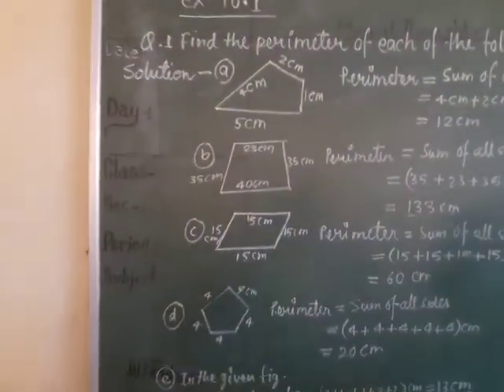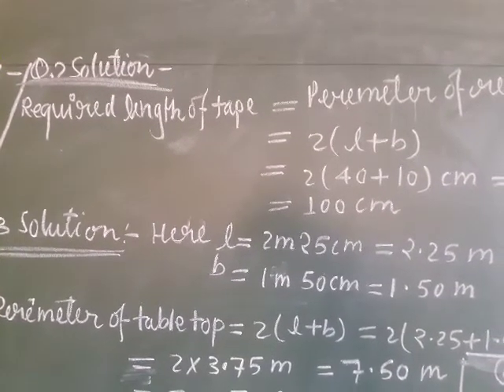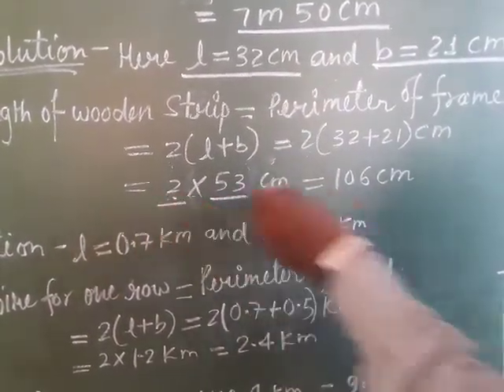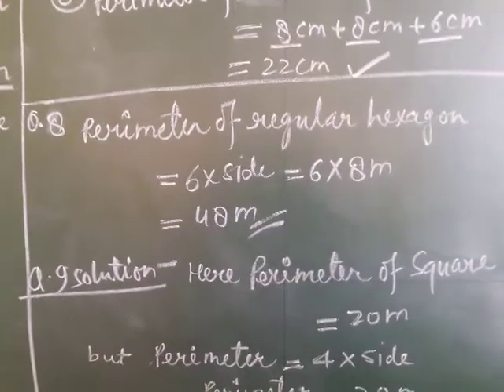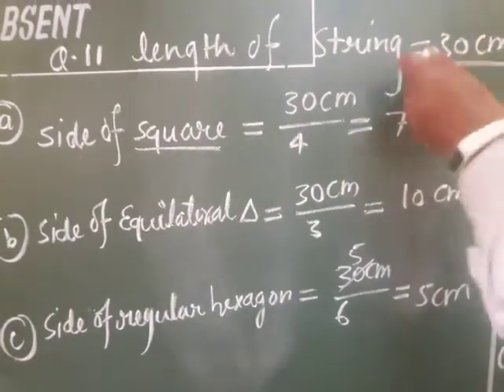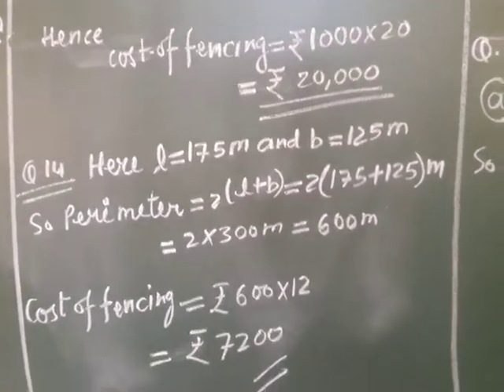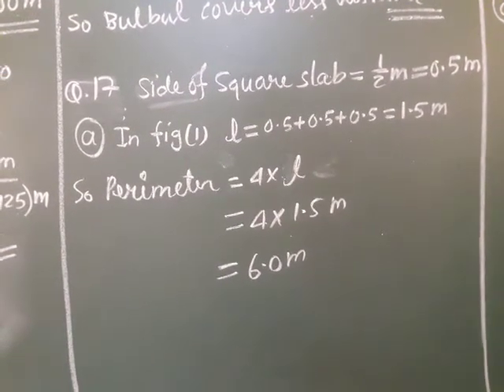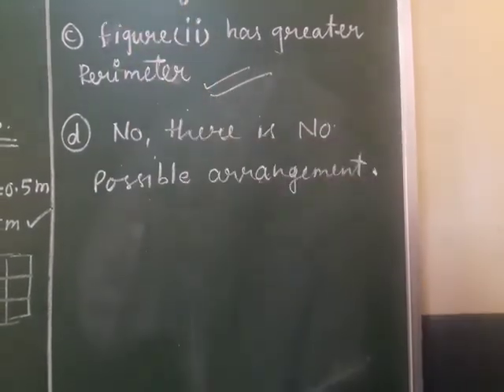Maths ch-10 Ex.10.1 class 6